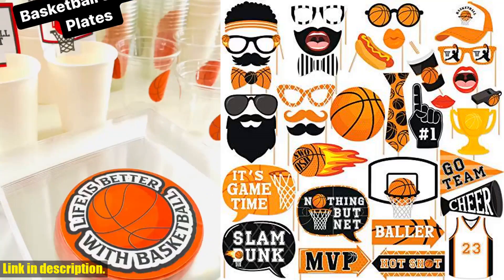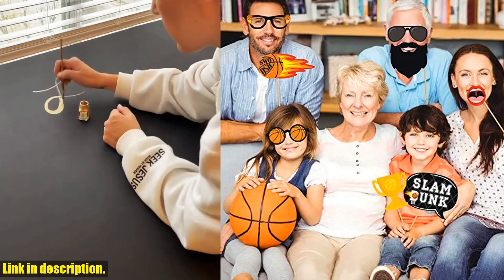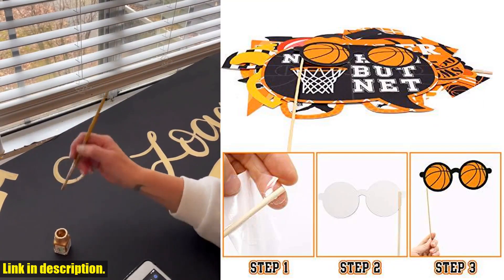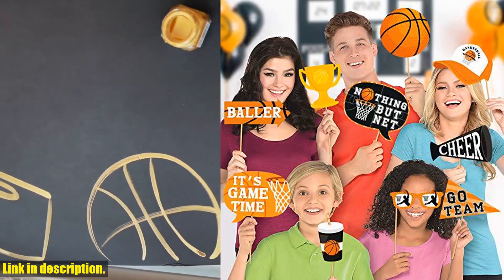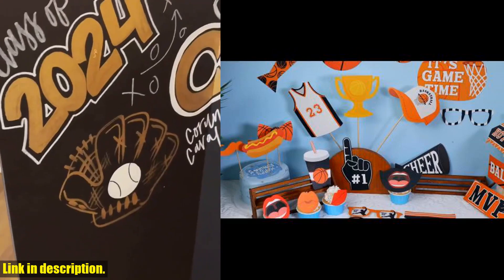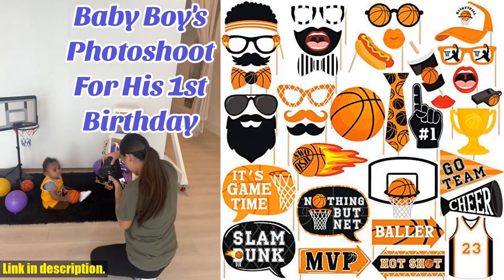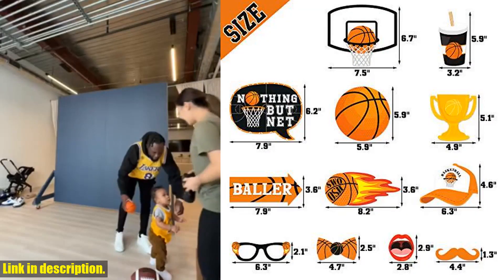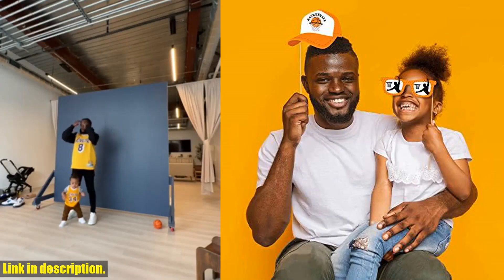Buy Levfla 36 PCS Basketball Party Photo Booth Props Slam Dunk March Madness Nothing But Net Kids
Buy and Review Levfla 36 PCS Basketball Party Photo Booth Props Slam Dunk March Madness Nothing But Net Kids Birthday Ideas Centerpiece Decoration Supplies on AMAZON Shop

PURCHASE LINKS:

- Levfla 36 PCS Basketball Party Photo Booth Props Slam Dunk March Madness Nothing But Net Kids Birthday Ideas Centerpiece Decoration Supplies

Hey there, welcome back to the channel! We're diving into the world of basketball parties with these amazing Basketball Party Photo Booth Props from Levfla. Perfect for any basketball-themed event, these props feature 36 printed and cut designs, including basketball jerseys, hoops, trophies, and more. Whether it's March Madness or a casual get-together, these props are a must-have for capturing memories and adding flair to your event. Made of high-quality, thick paper cardstock, these durable props are easy to assemble and suitable for all ages. They can also double as table centerpieces for added versatility. Take your basketball party to the next level with these props from Levfla. Grab yours now and make your next event a slam dunk!